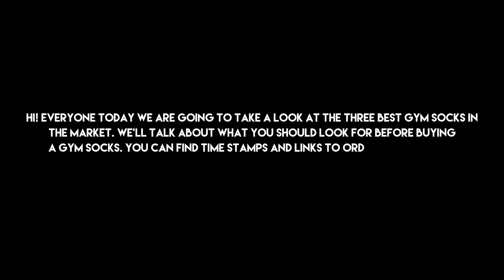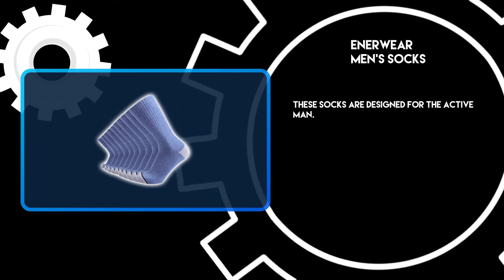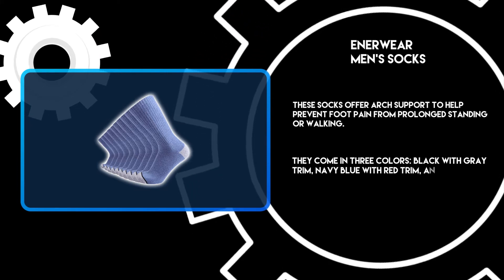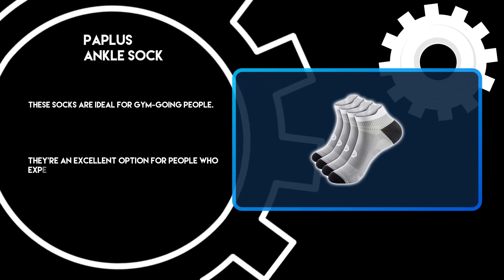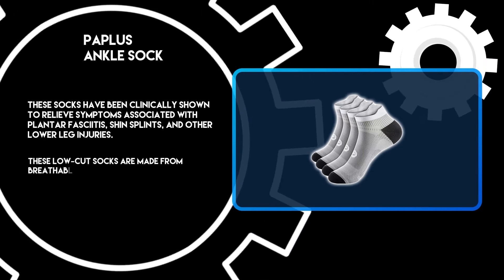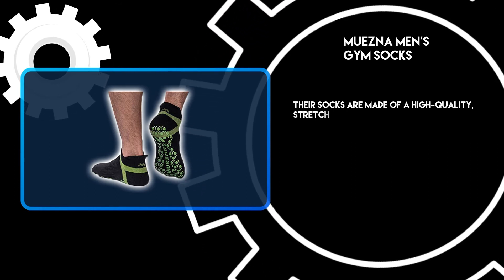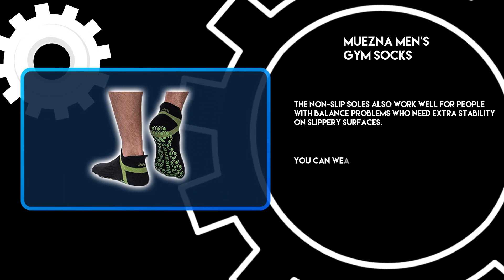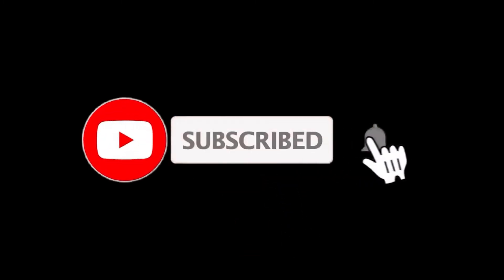Best Gym Socks to Keep Your Feet Cool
Follow the links given below to check the product prices:

Muezna Men's Gym Socks:

PAPLUS Ankle Sock:

Enerwear Men's Socks:

0:00​​  Best Gym Socks to Keep Your Feet Cool
0:22  Enerwear Men's Socks
0:57  PAPLUS Ankle Sock
1:38  Muezna Men's Gym Socks
2:14  Closing Remarks & Subscribe To Our Channel